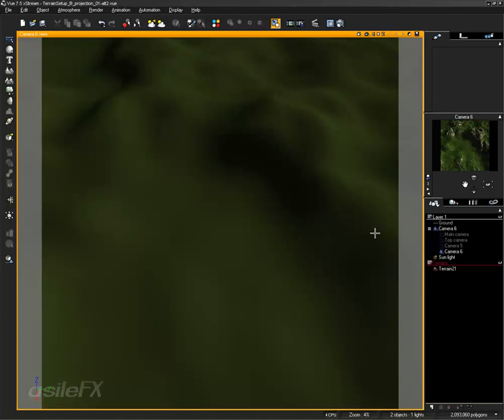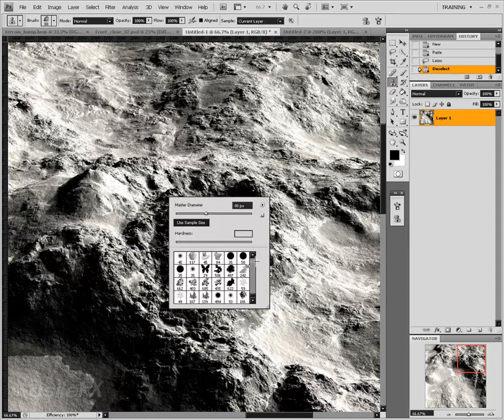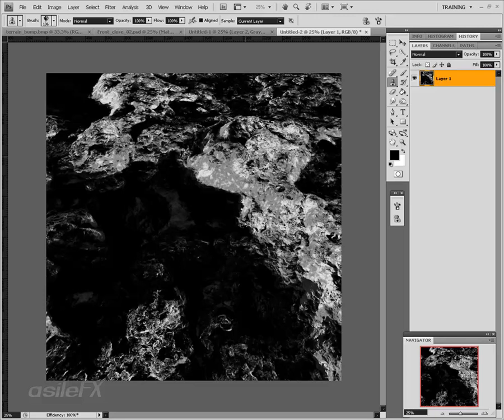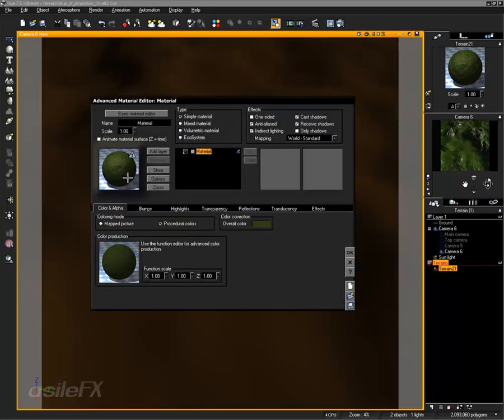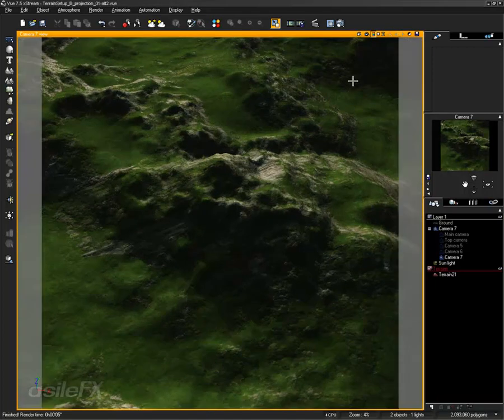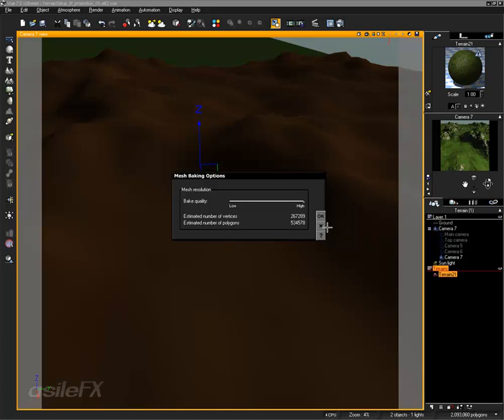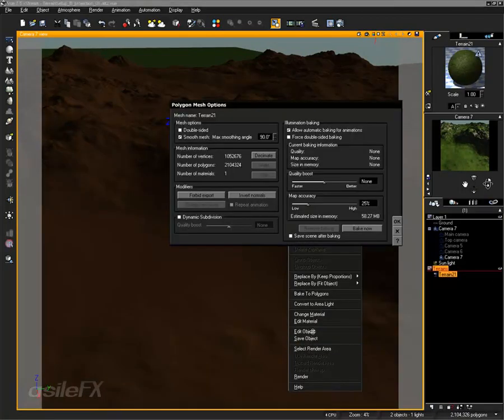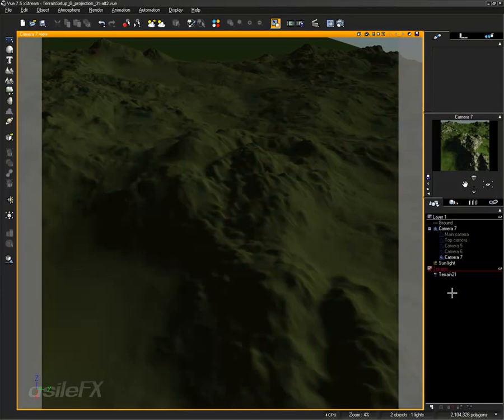Texture Mattes and Camera Projection Methods p3